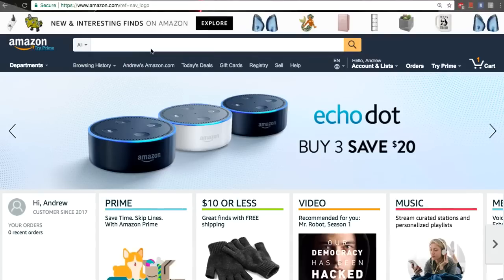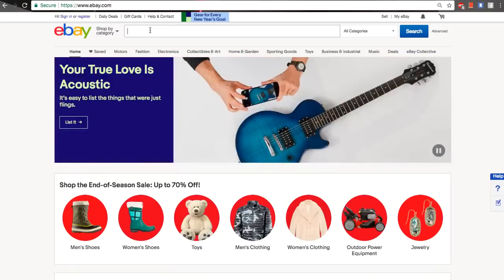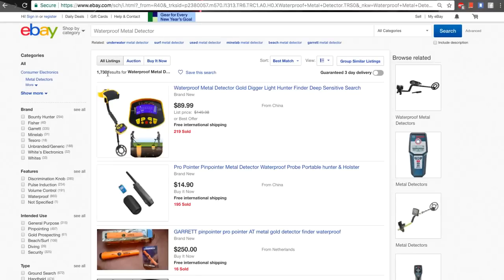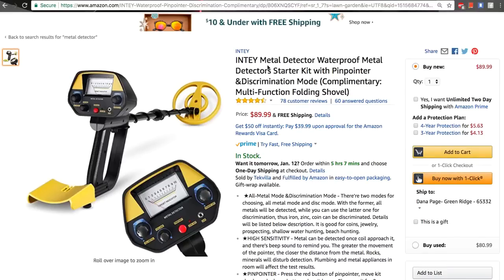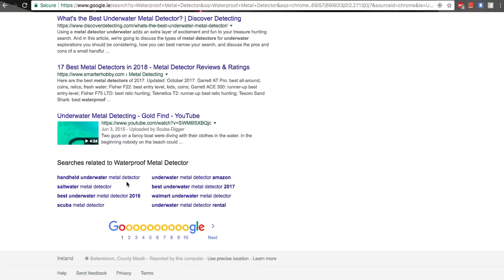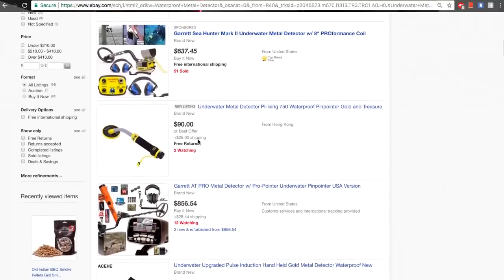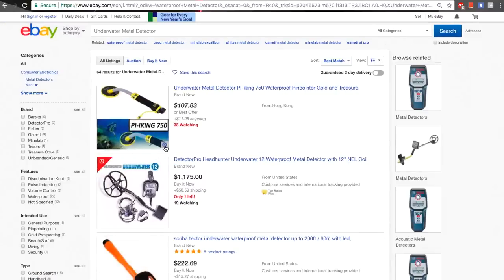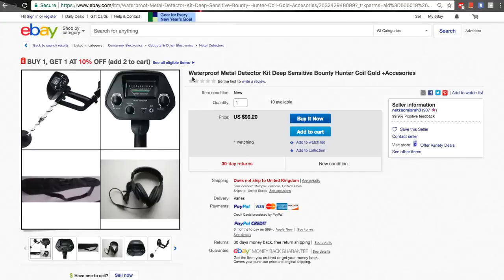eBay SEO Keyword Tool #1 to Find Keywords For eBay Listings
This video will help you to understand what is the best eBay SEO Keyword Tool, how to find keywords for eBay dropshipping and make your product listings outstanding. FREE is the BEST

We've researched the best eBay products to sell with this eBay SEO tool. Optimize your listings and do some quick research.

✅ Officially approved by eBay this strategy has made already hundreds of 5-star dropshippers around the world Seven99

✅ Podcasts about best Dropshipping Tools
on eBay